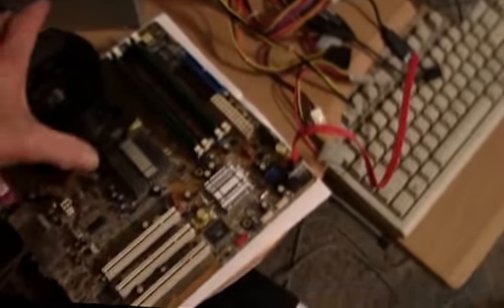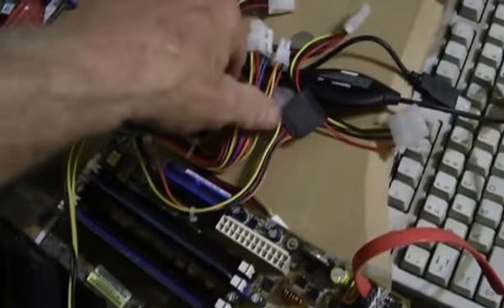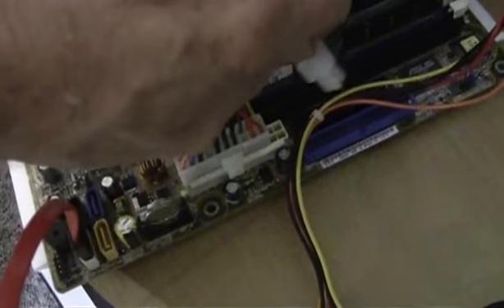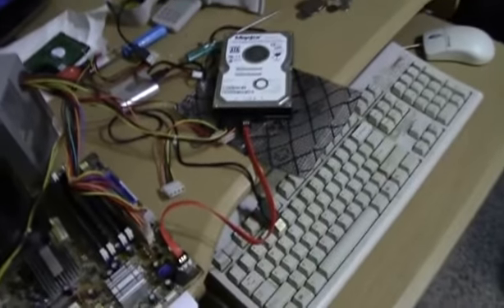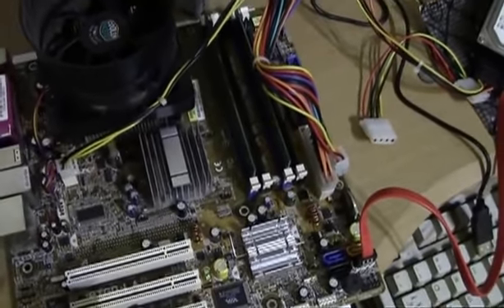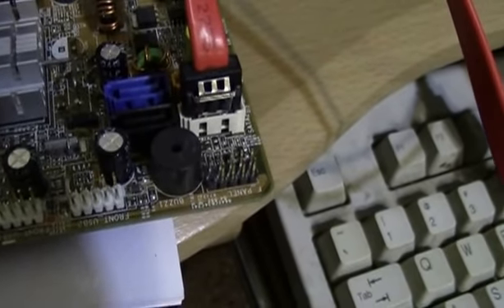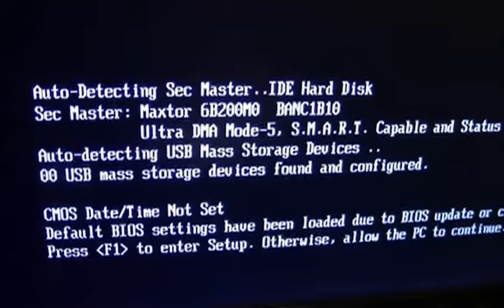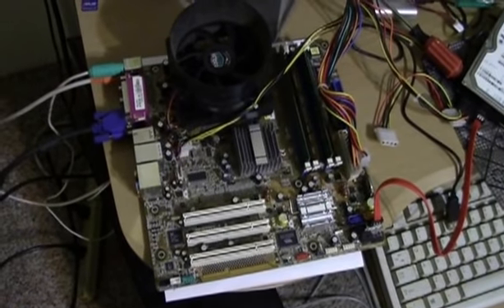Motherboard #2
understanding a motherboard